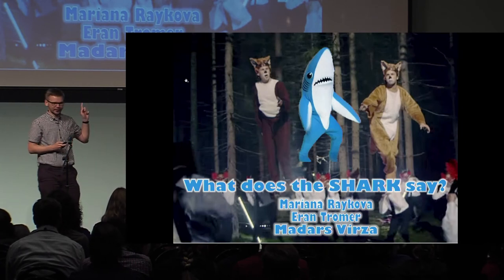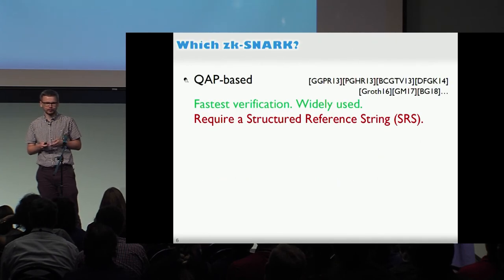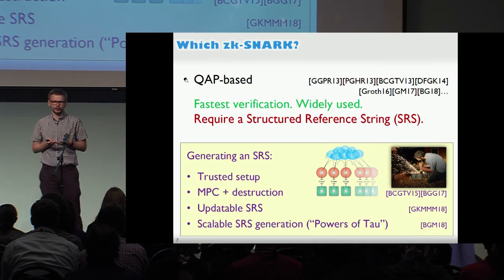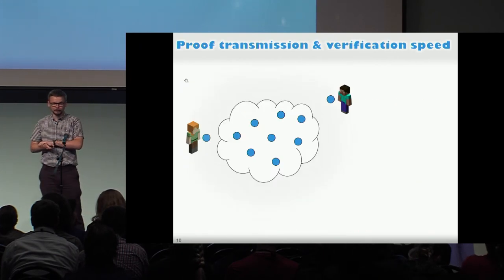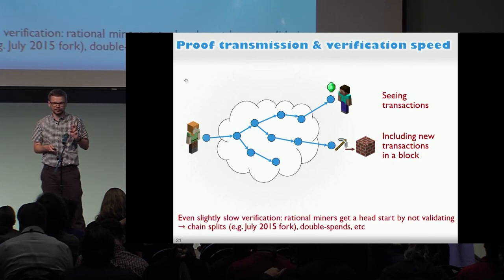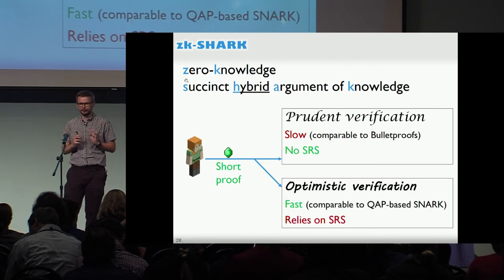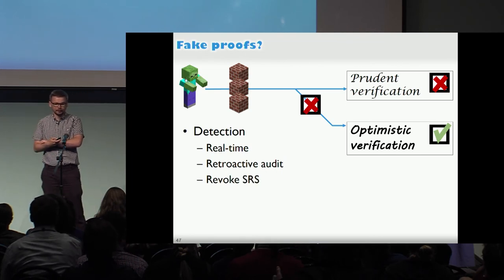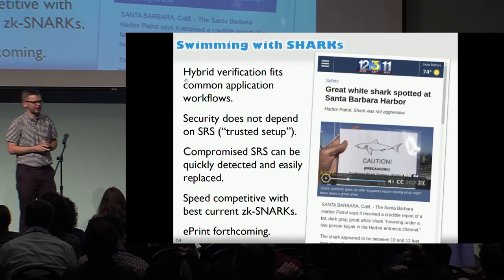What does the SHARK say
Presentation by Mariana Raykova, Eran Tromer, Madars Virza at Crypto 2018 Rump Session.